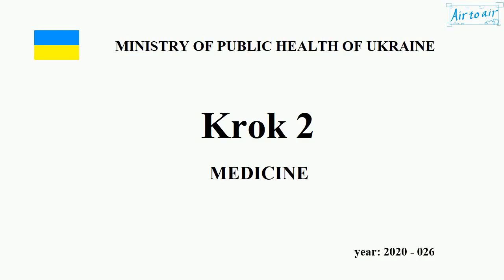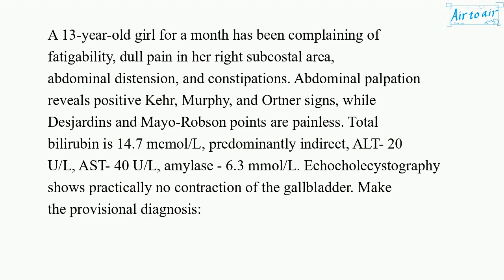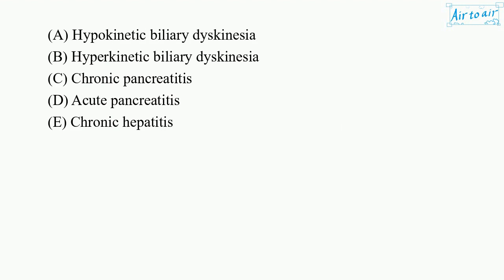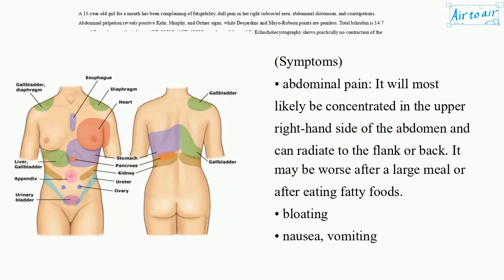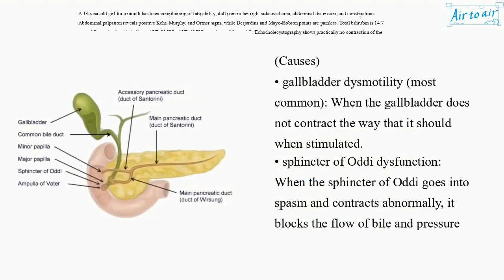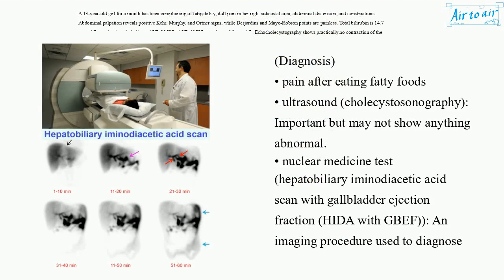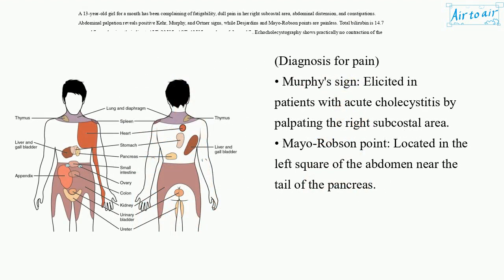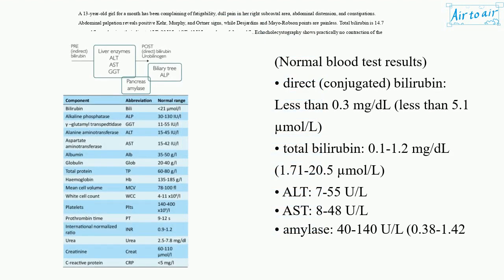[ Krok 2 Medicine ] Year: 2020 - 026 (Ministry of Public Health of Ukraine)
A 13-year-old girl for a month has been complaining of fatigability, dull pain in her right subcostal area, abdominal distension, and constipations. Abdominal palpation reveals positive Kehr, Murphy, and Ortner signs, while Desjardins and Mayo-Robson points are painless. Total bilirubin is 14.7 mcmol/L, predominantly indirect, ALT- 20 U/L, AST- 40 U/L, amylase - 6.3 mmol/L. Echocholecystography shows practically no contraction of the gallbladder. Make the provisional diagnosis:

Acute pancreatitis
Chronic hepatitis
Chronic pancreatitis
Hyperkinetic biliary dyskinesia
Hypokinetic biliary dyskinesia